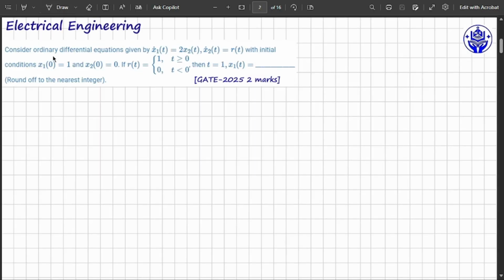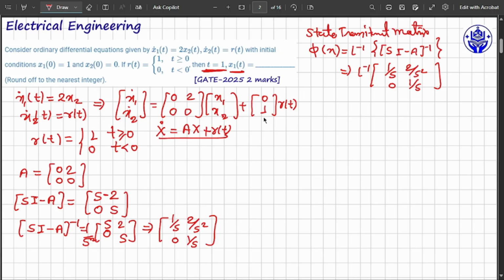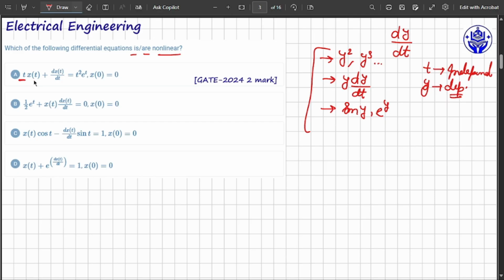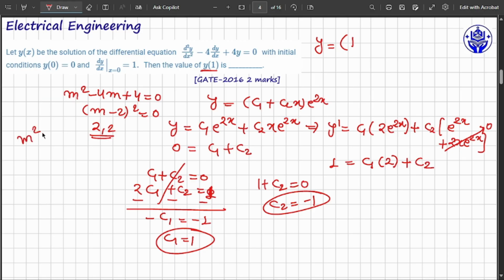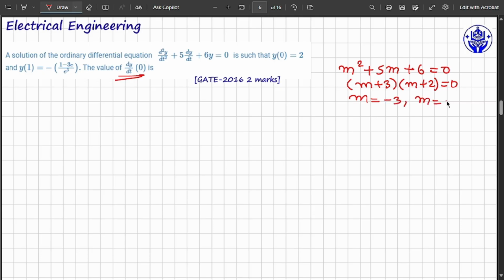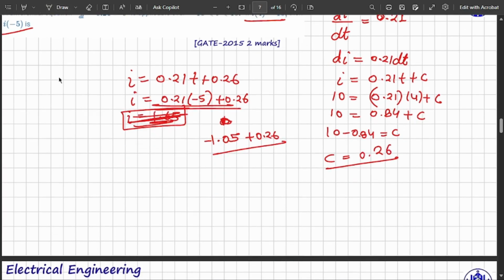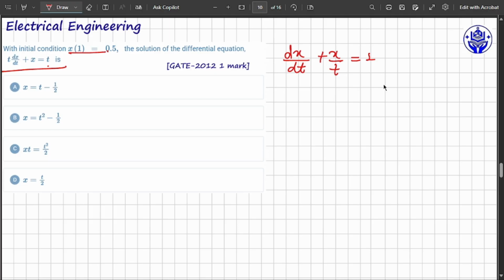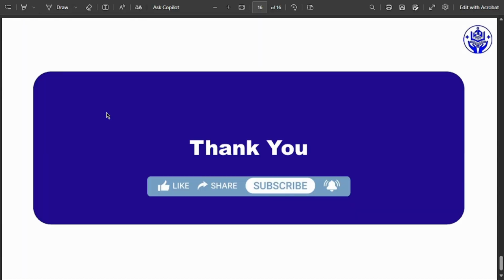Differential Equation | Gate EE PYQs 20+ Years | By Manoj Solanki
Prepare for GATE EE with 20+ years of Previous Year Questions (PYQ) from Engineering Mathematics – Ordinary Differential Equations. This session covers important concepts, problem-solving techniques, and tricks to boost your score. Perfect for GATE aspirants aiming for top ranks!

What you'll learn:
✔️ Ordinary Differential Equations basics and advanced concepts
✔️ Previous year GATE questions analysis
✔️ Tips & strategies for quick problem solving

By: Manoj Solanki (M.Sc. | NIT Kurukshetra)